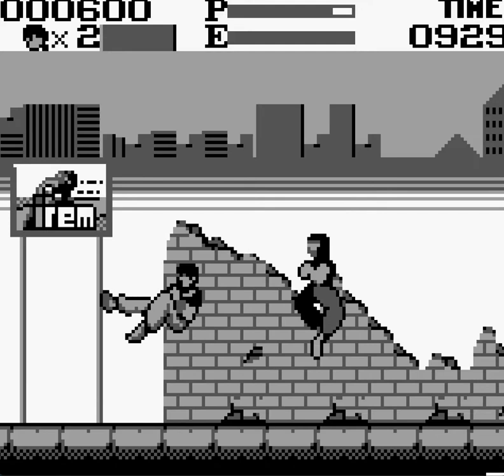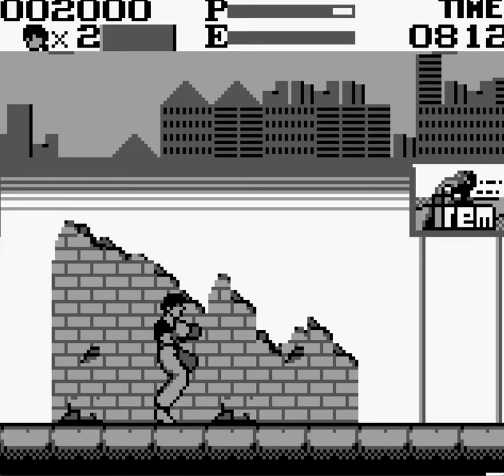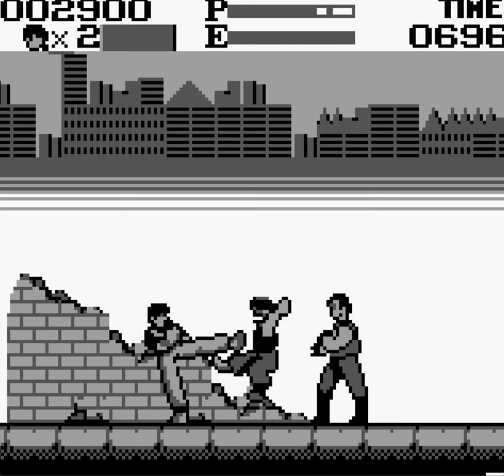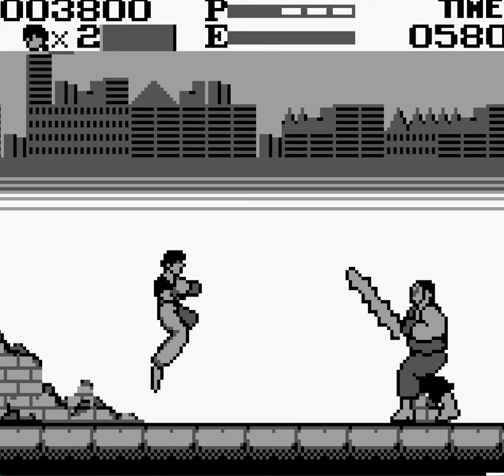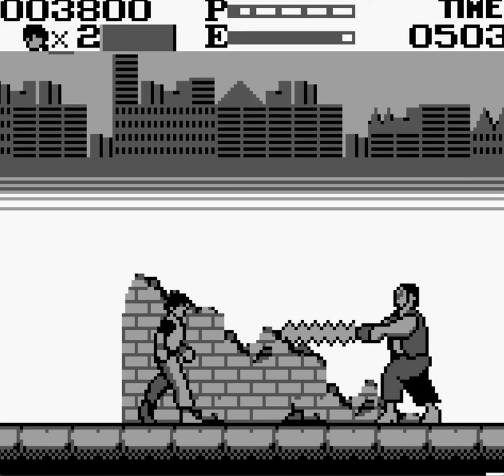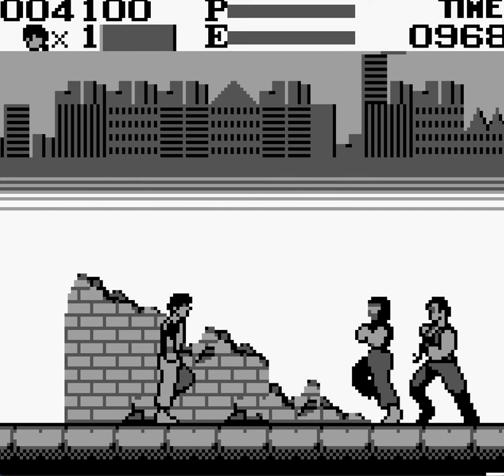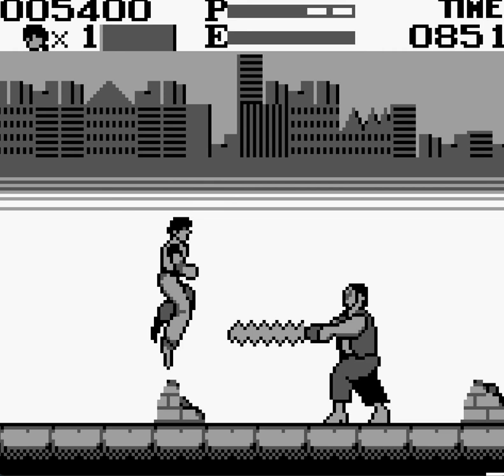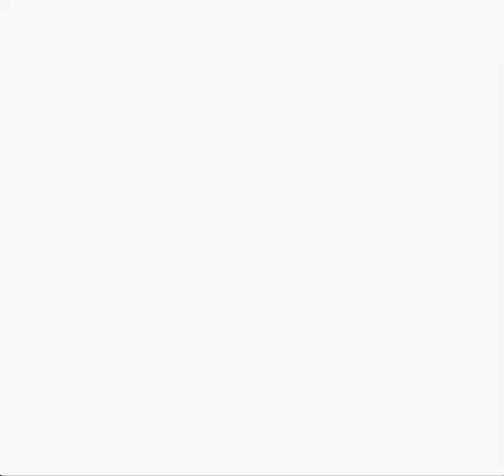Gem or Junk: Kung Fu Master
Review Fix Editor-In-Chief Patrick Hickey Jr. plays Kung Fu master on Game Boy.